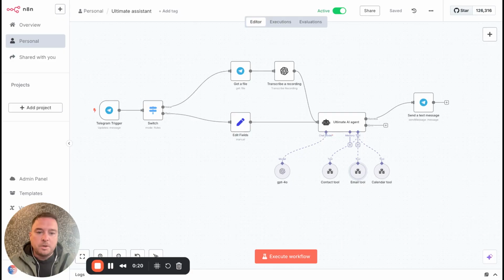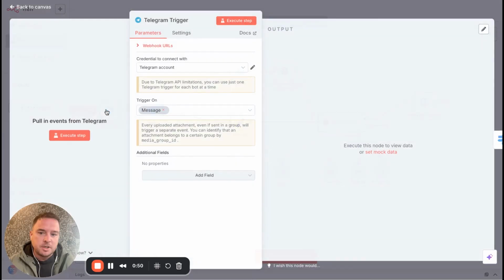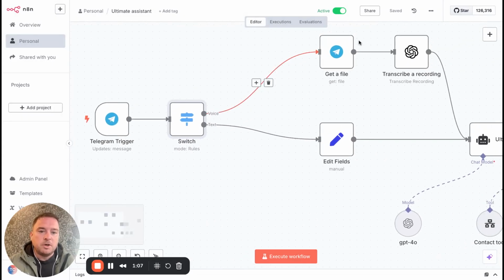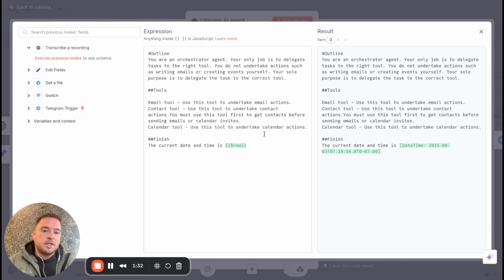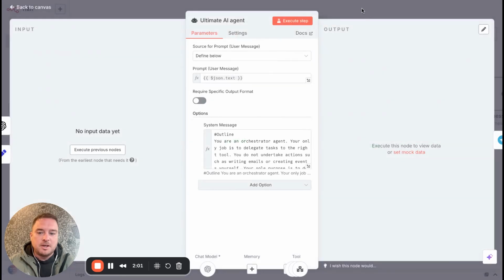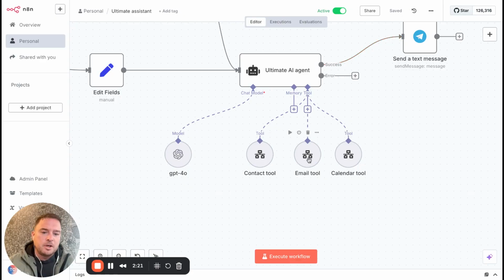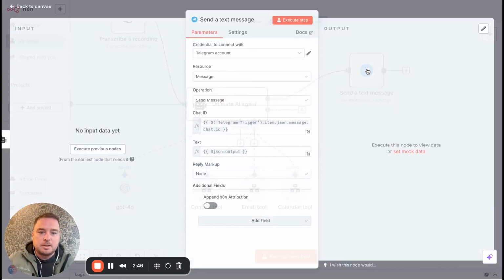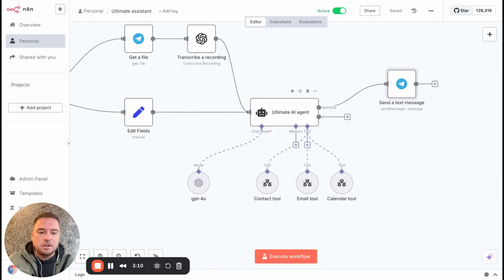How I'm building the ultimate AI assistant in N8N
I'm building an N8N AI agent to help manage my calednar and email, using Nate Herk's N8N Skool community as my guide.

I've self taught, just using Nate's community, and there's a way to go, but this is currently something I use every day and there's a ton more functionality I'll be able to add in future.

Lmk if you have any questiosns!